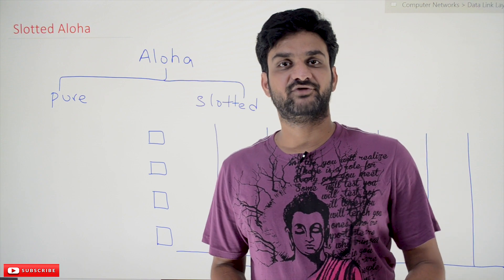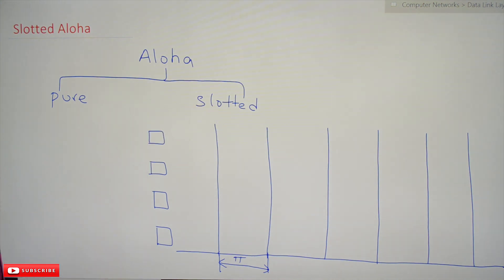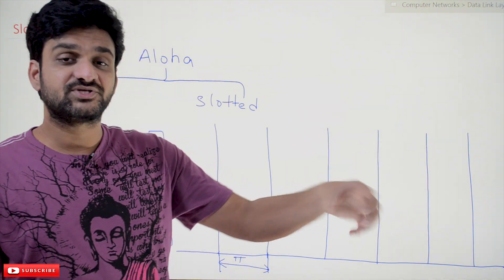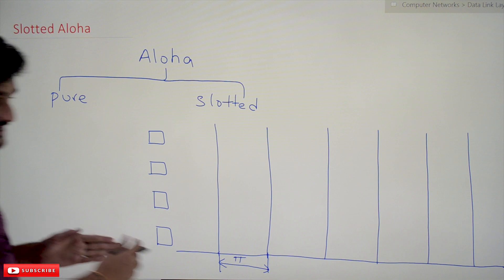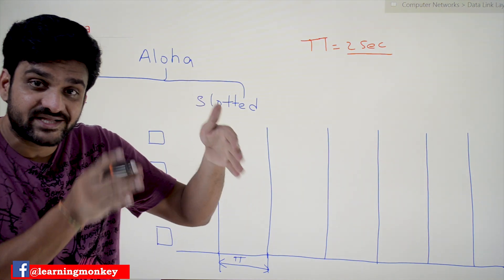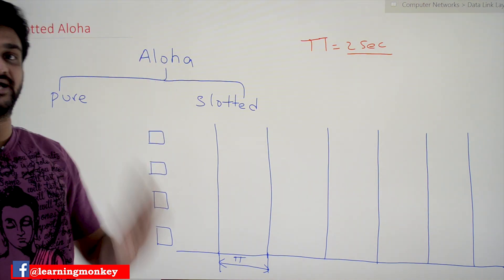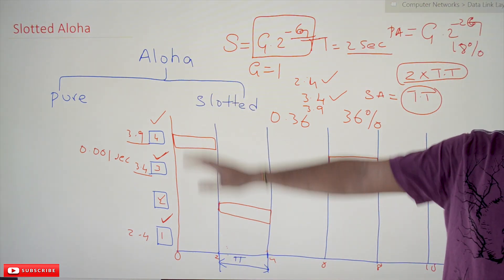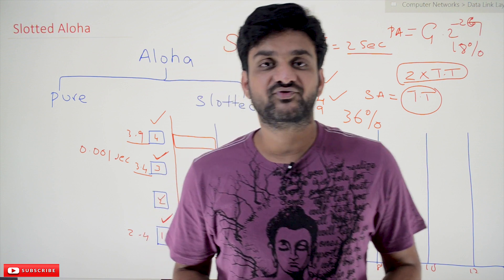Slotted Aloha || Lesson 41 || Computer Networks || Learning Monkey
Here we will understand Slotted Aloha